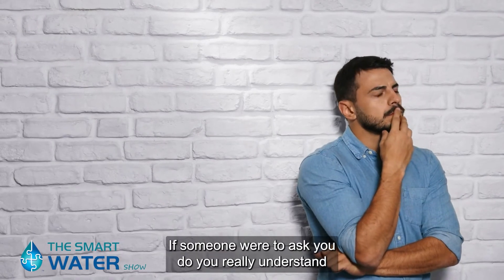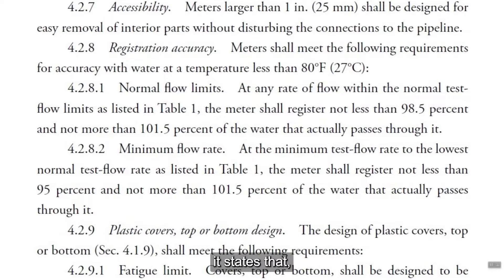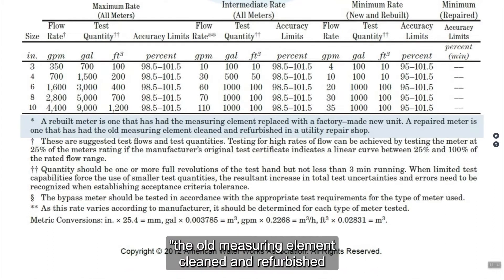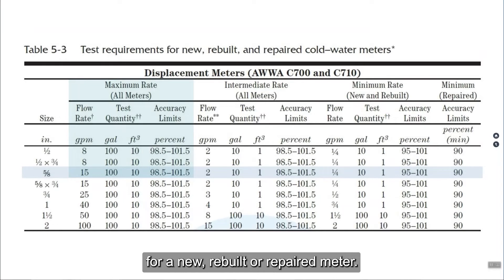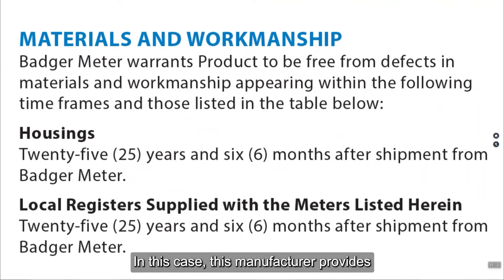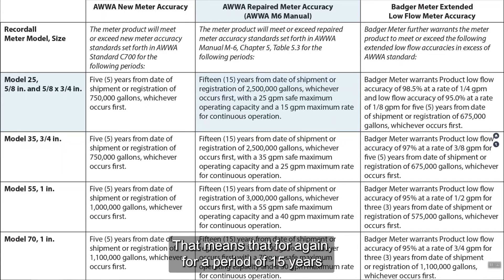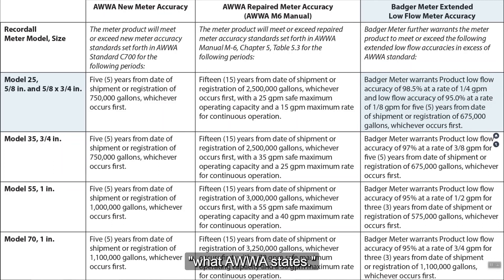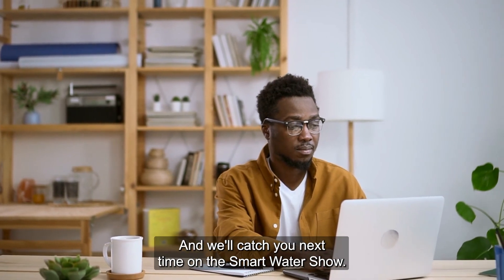Understanding Your Water Meter Warranty | The Smart Water Show, Episode 32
Do you understand your water meter warranty?

This episode will help you to protect your revenue by understanding:
- How manufacturers' warranties relate to AWWA standards
- The difference between new/rebuilt versus repaired meter accuracy warranty statements
- How to compare one manufacturer's warranty against another